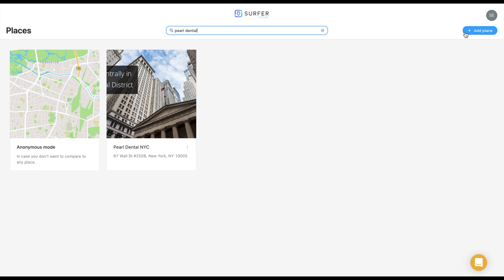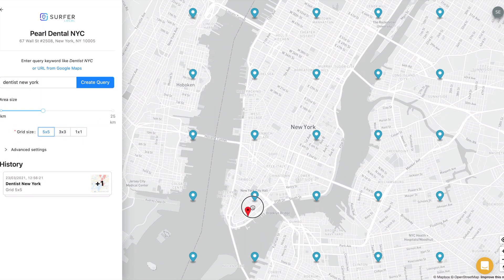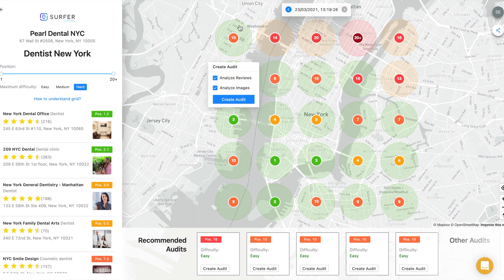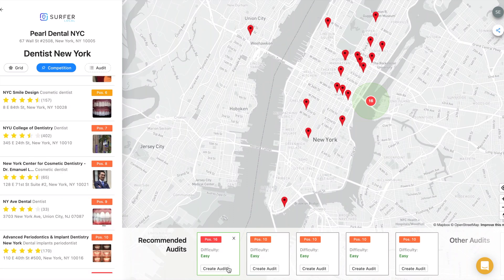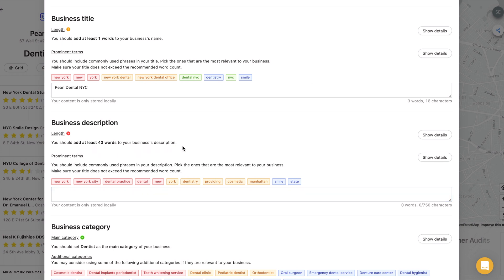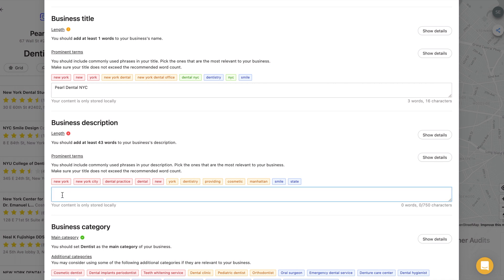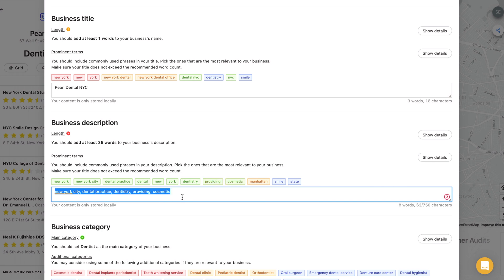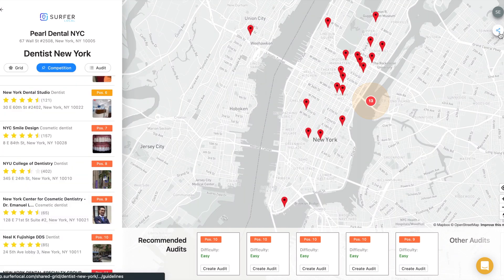Localo - Tutorial - How to use - Local SEO Tool - GMB Audit Tool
Hi Localo

In this video, I will show you how to use Localo for:

✅ Analyzing the company's position on professional grids,

✅ Receiving company guidelines that shows what and how should be improved to achieve the highest rank in Google,

✅ Share a prepared audit or grid to show your results to others or delegate some work to your coworkers,